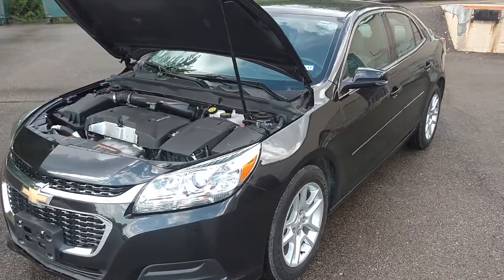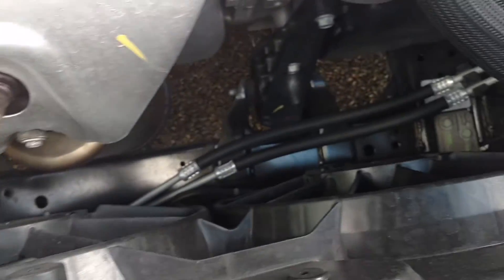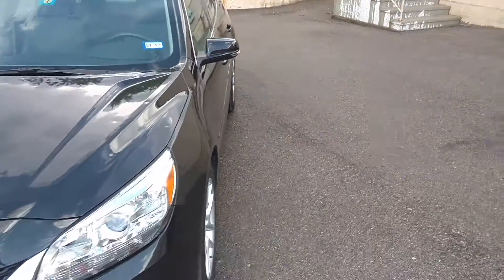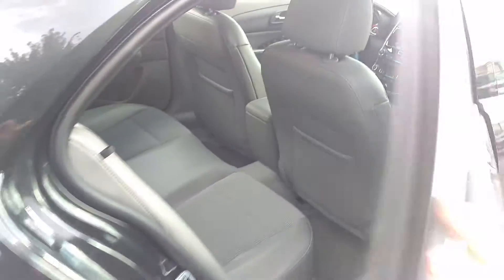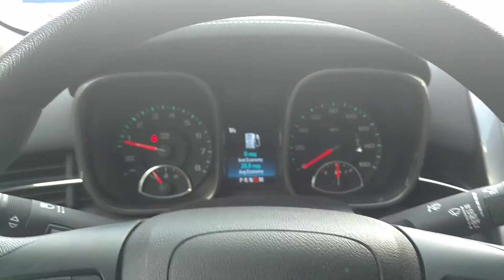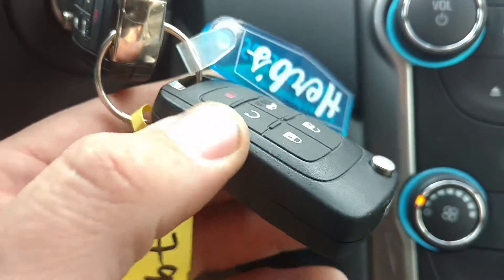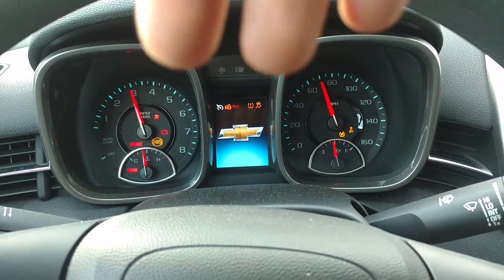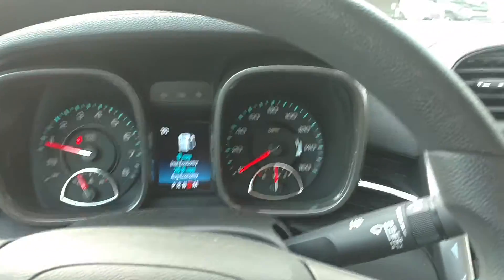Repairable Salvage 2015 Chevy Malibu LT